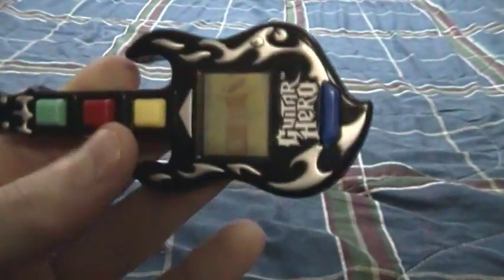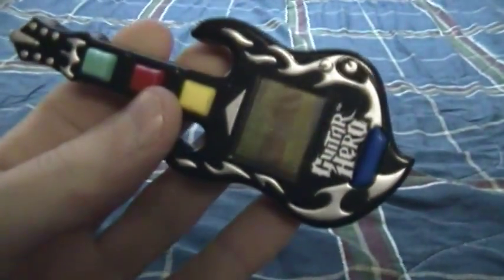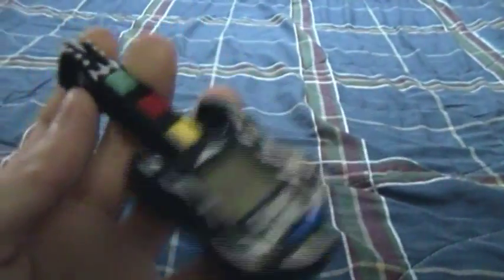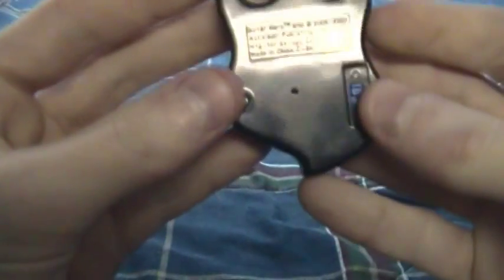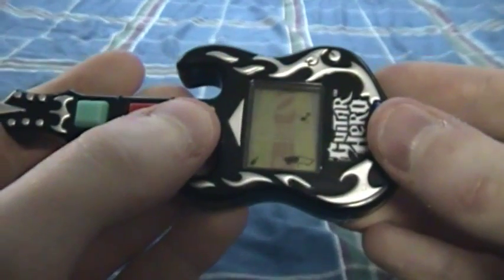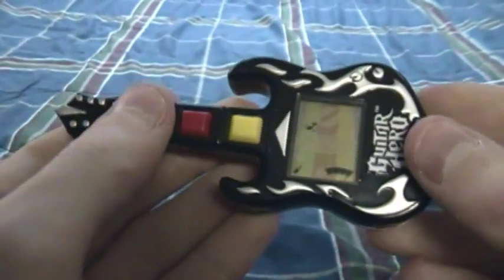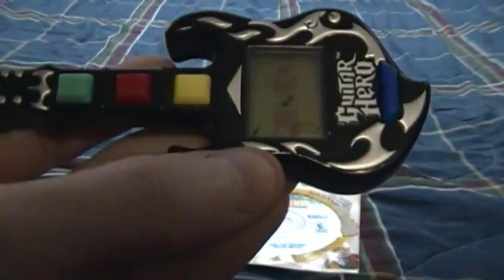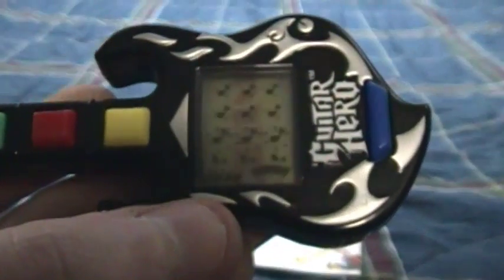Black Sheep Game Reviews(?): Guitar Hero Cereal Box Toy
Yes, you read that right.

I figured with the ability to record things up close I "review" the only Guitar Hero "game" I actually own.